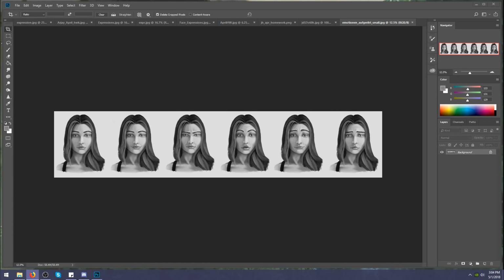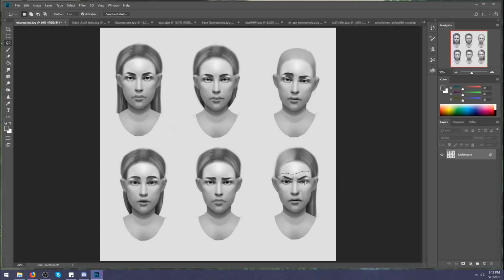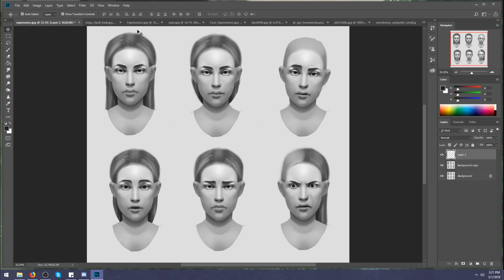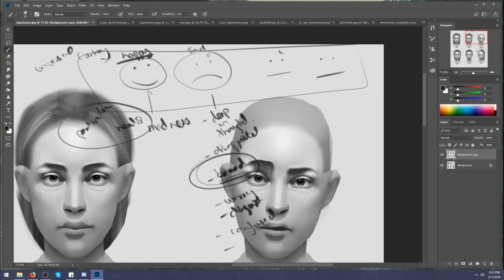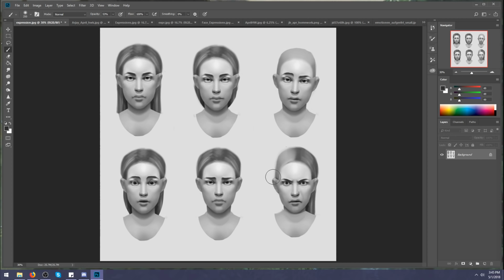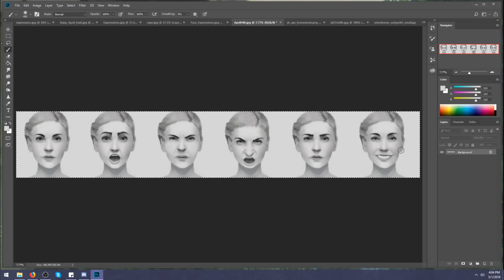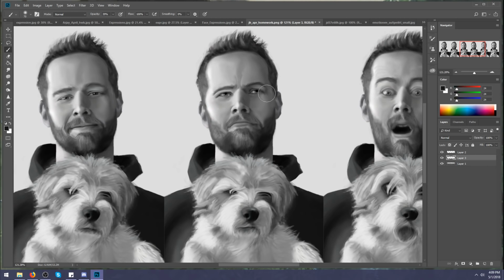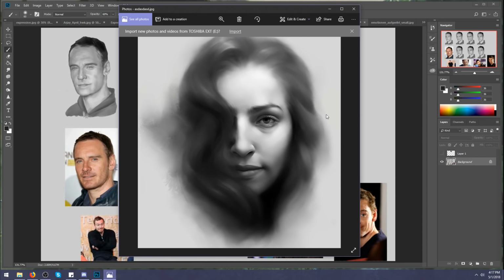May Patreon - Expressions!